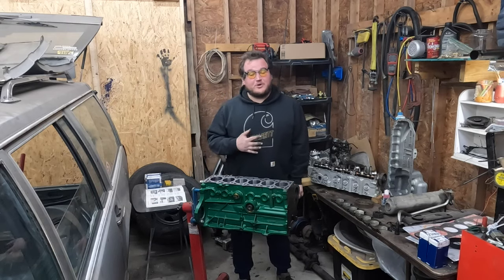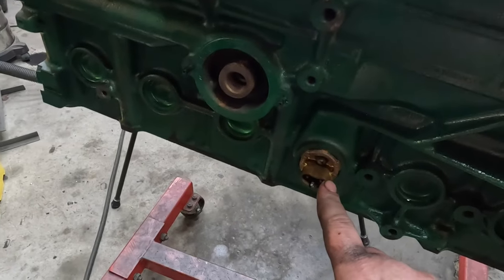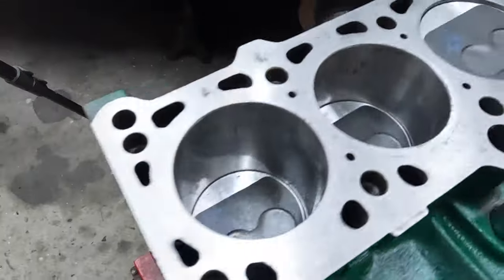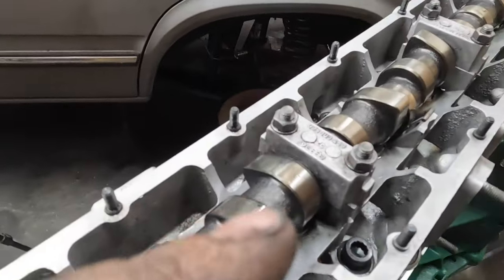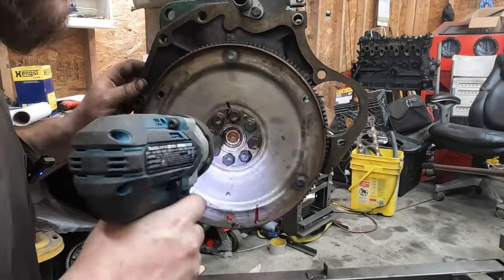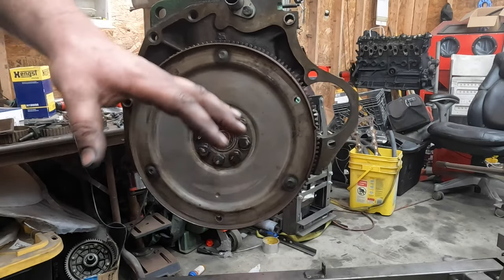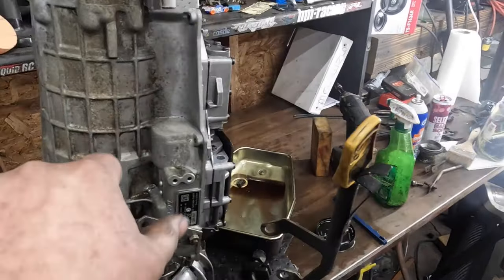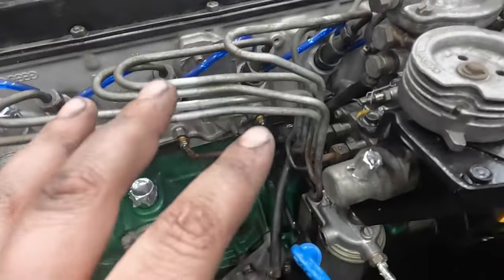VW D24t Full Engine Rebuild - Volvo 740 Turbodiesel Restoration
In this video, I walk through the full assembly and timing process of the Volkswagen D24, D24t and D24Tic engines. Afterwards, I muddle through putting it in a Volvo 740.

Music: Beethoven's Symphony no. 3 in E-flat Major Eroica op. 55 and Beethoven's Piano Concerto no. 3 in C-minor op. 37, both from the European Archive, used under public domain.